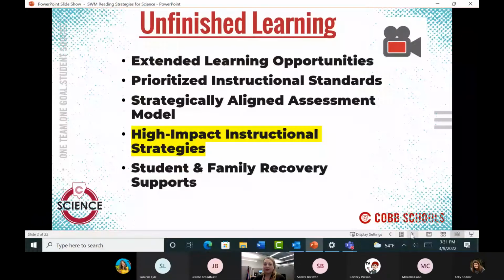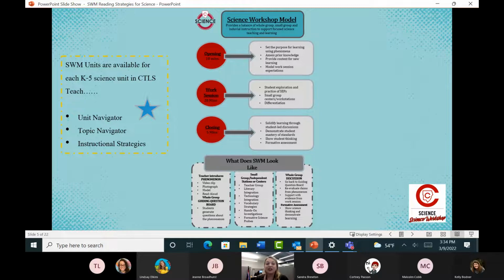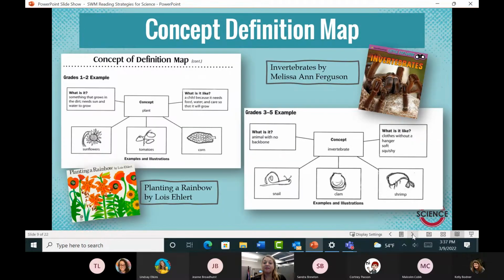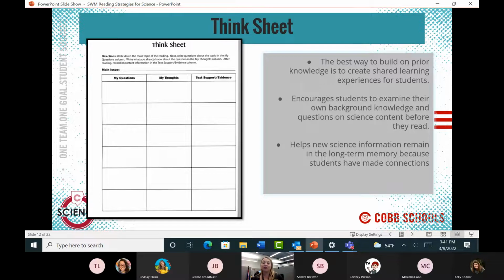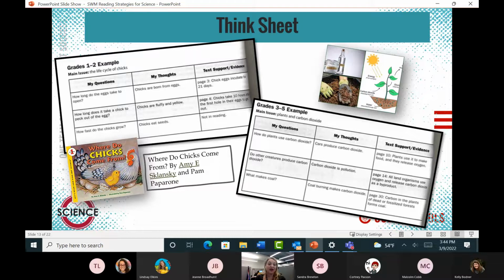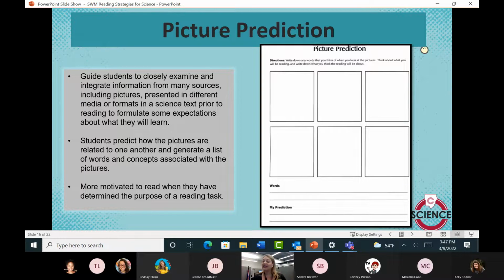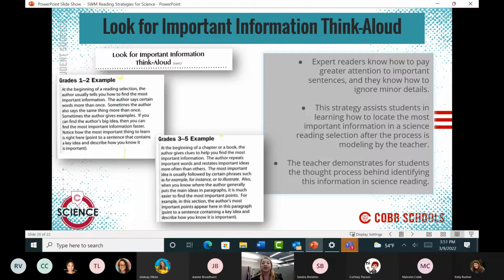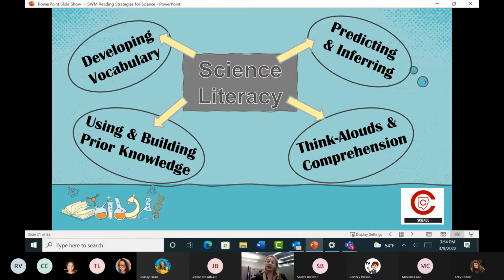Science Workshop Model: Reading Strategies for Science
Engage your students during science instruction with simple reading strategies to promote science literacy. Whether you are developing vocabulary, activating prior knowledge, predicting, or thinking-aloud with students. you can integrate these strategies with ease. Check out the various ways you can utilize these reading strategies during Science Workshop Model units.